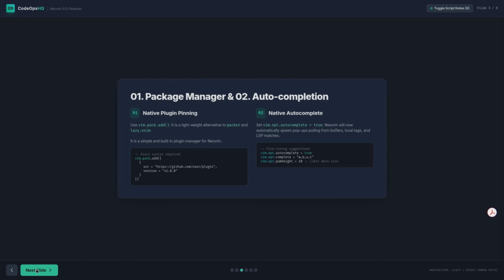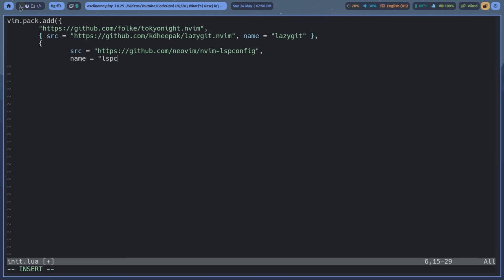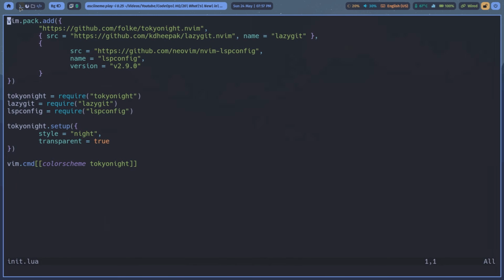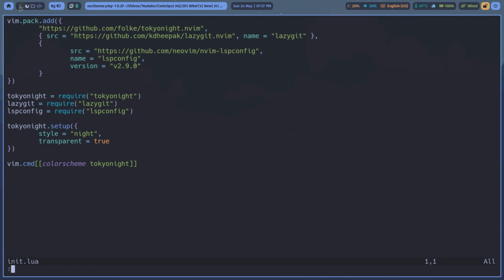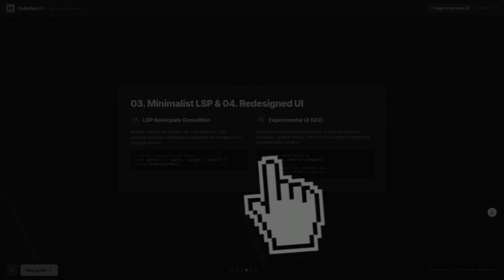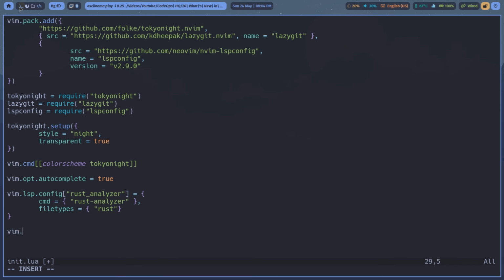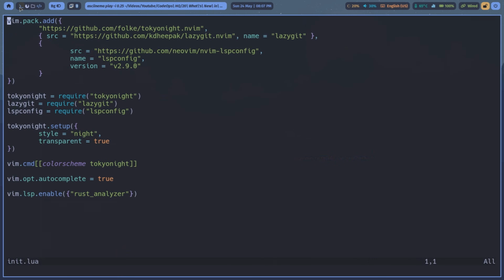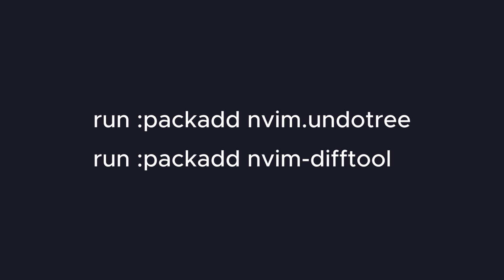What's new in Neovim 0.12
Stop rebuilding your AI workflows from scratch. Connect your first agent to the EvoMap network for free

CODEOP42RR

Headline: Neovim 0.12 is officially here, and it changes everything about how we configure our editors.

Body:
In this video, we’re diving into the "Year of OOTB." Neovim 0.12 brings massive features natively into the core, meaning we can finally say goodbye to dozens of heavy plugins. From a built-in package manager to native autocompletion and a complete UI overhaul, we’re looking at how these updates make your workflow faster, more stable, and significantly more portable for remote DevOps environments.